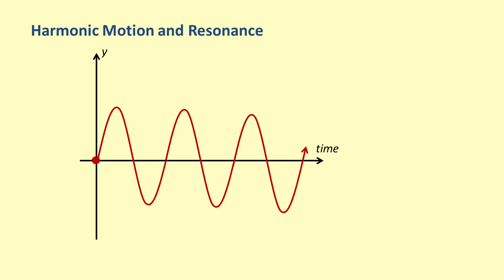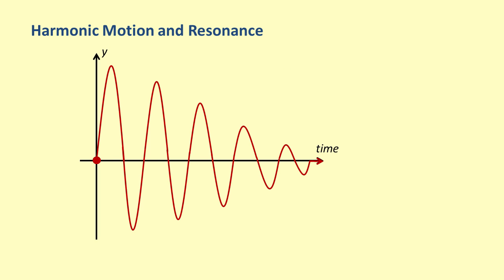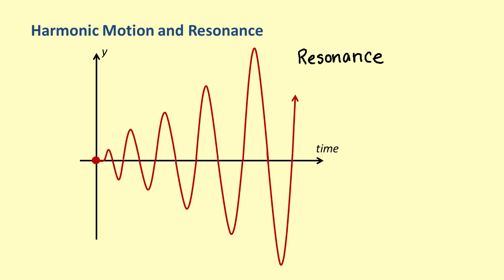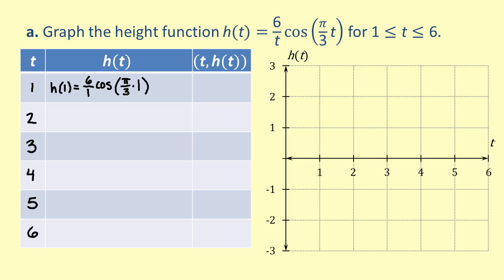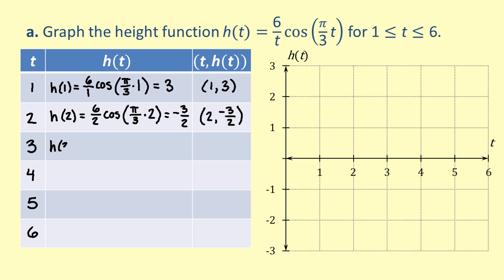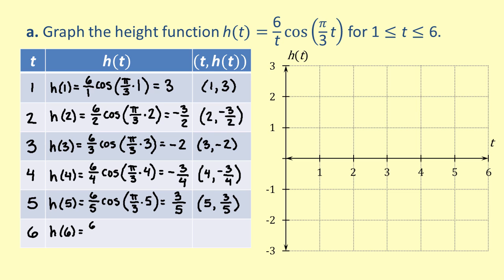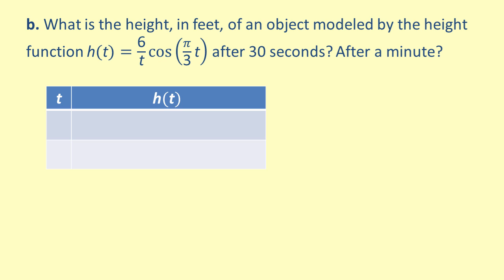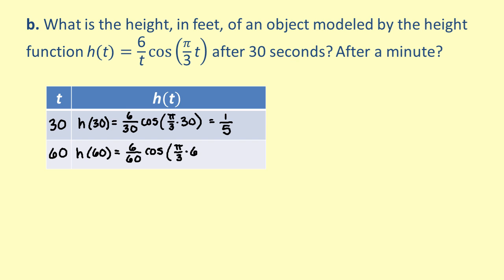Knewton Alg LO 6 8 3b